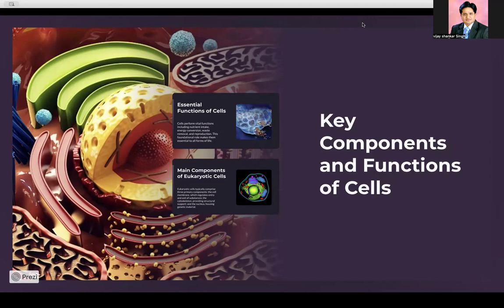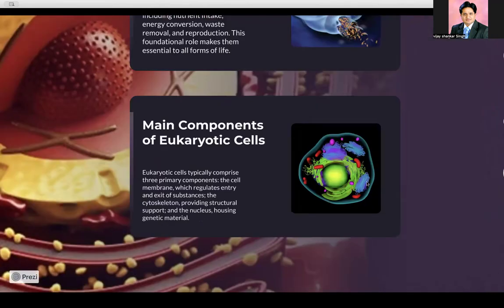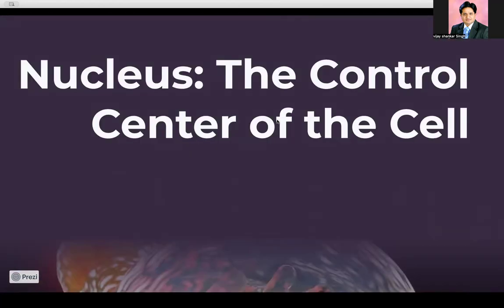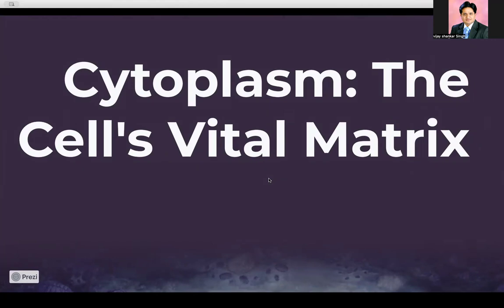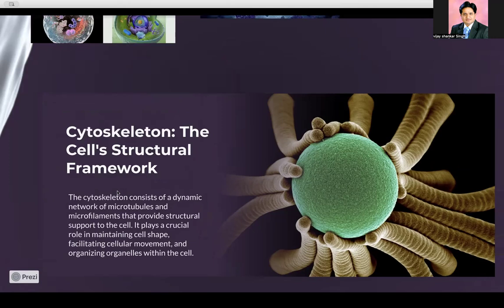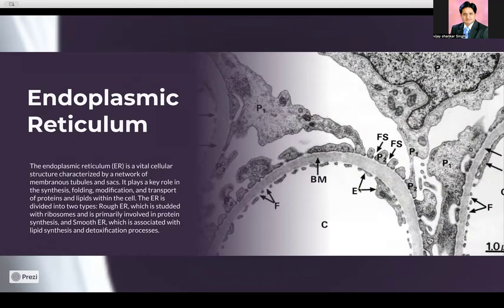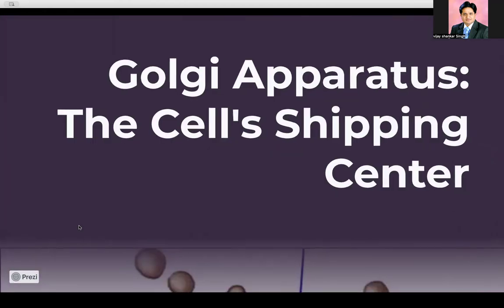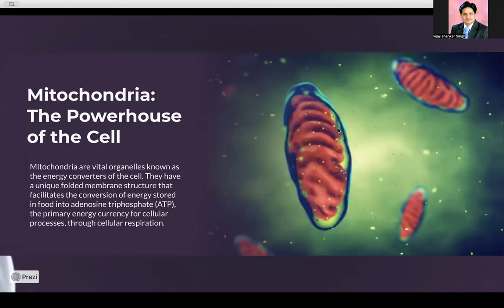Cell Biology Lecture 1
Cell Biology - This video explains the cell organelles and their functions